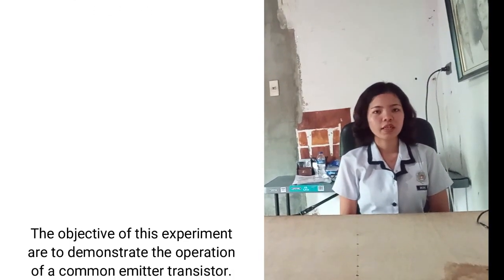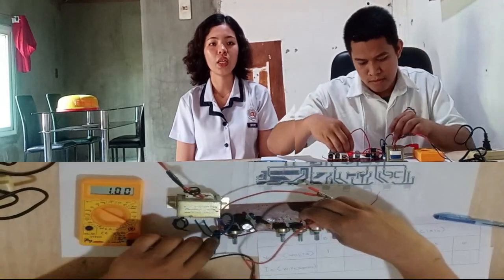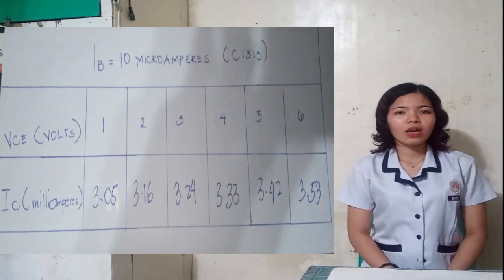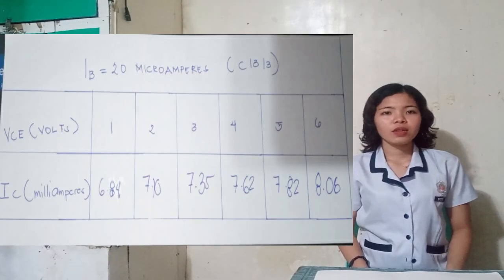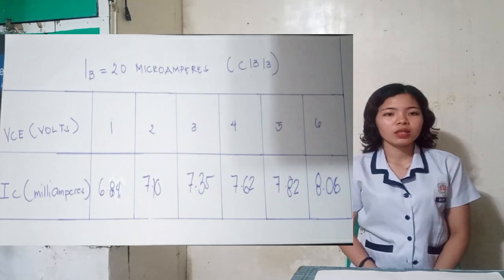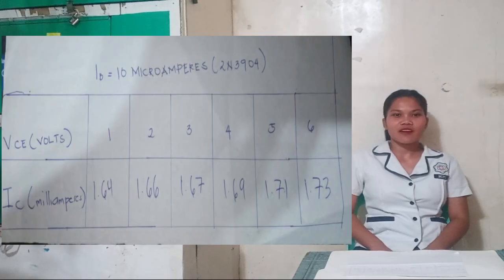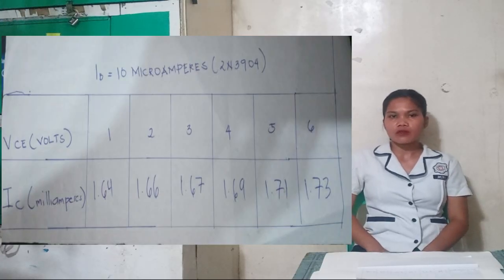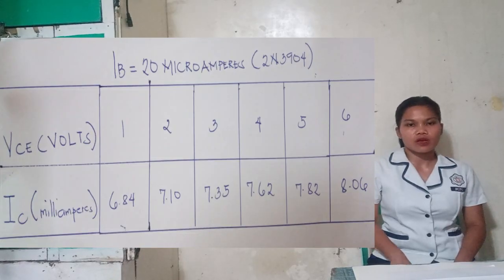Video 2 New